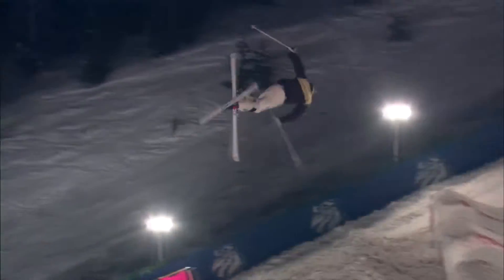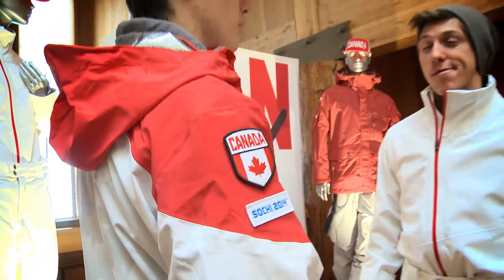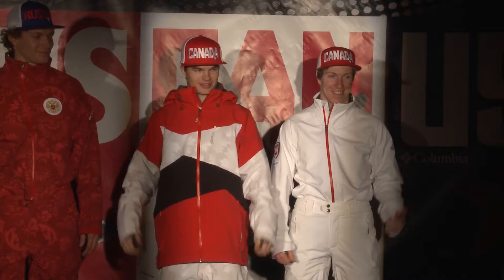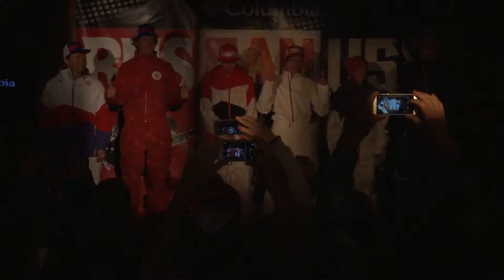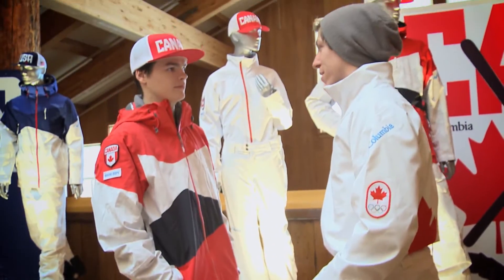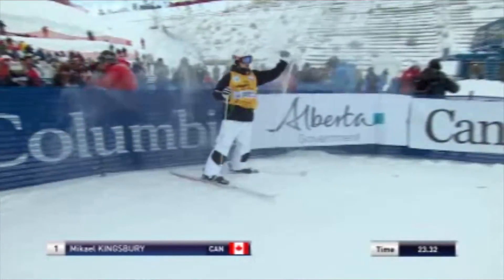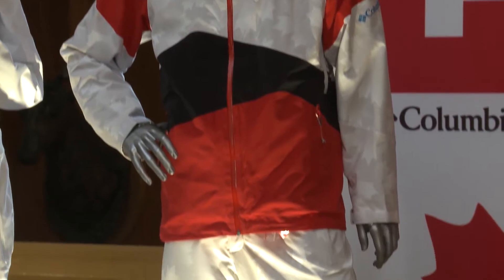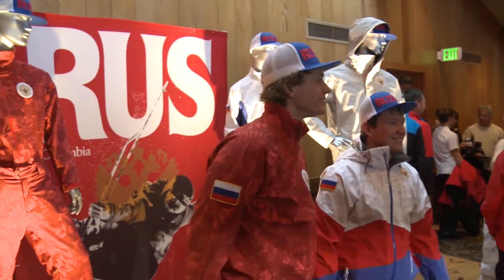Canadian Team - Canadian Team No Titles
Team - Canadian Team No Titles - Canadian Team No Titles Hawaii Oahu Hawaiian honolulu Waikiki Lanikai video production graphic design studio film production company commercial production video green screen motion graphics designer corporate video production company Viral Marketing Video YouTube Video Creation green video screen event video production/CMG Finals/Canadian Team/Canadian Team 2 No Titles.mp4